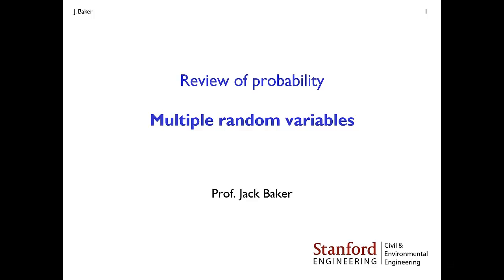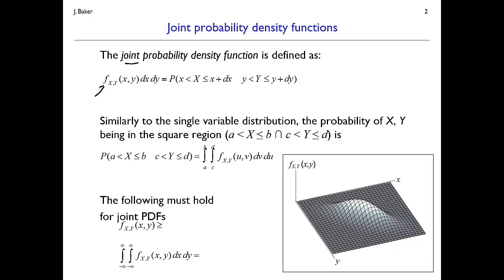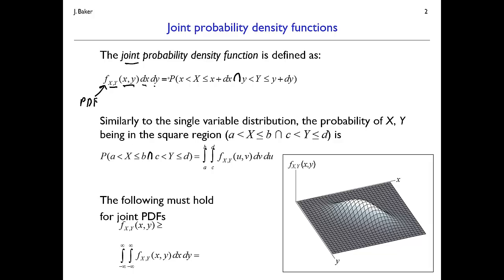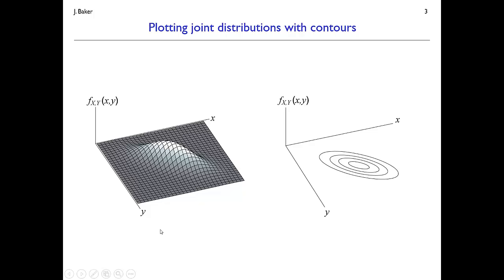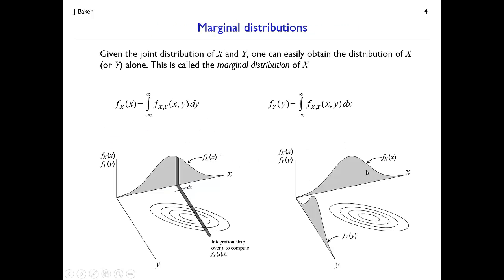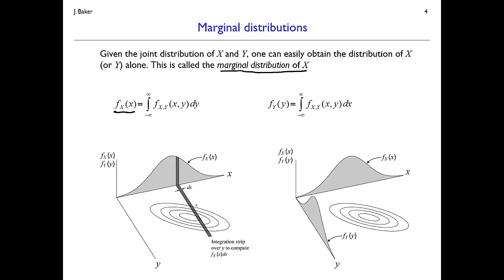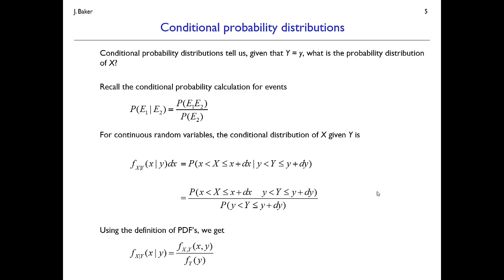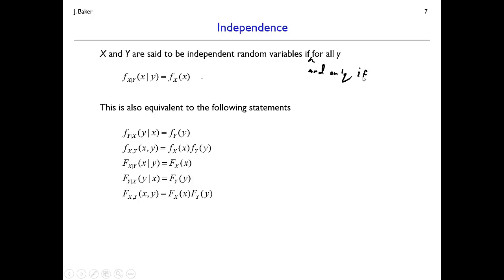Probability review #4: Multiple random variables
Multiple random variables. Joint, conditional and marginal probability density functions. Independence of random variables.